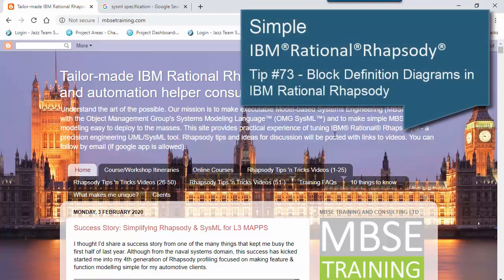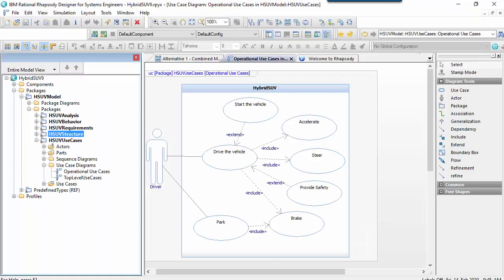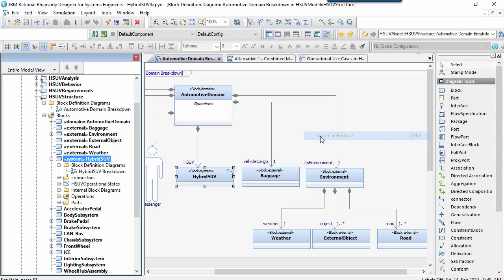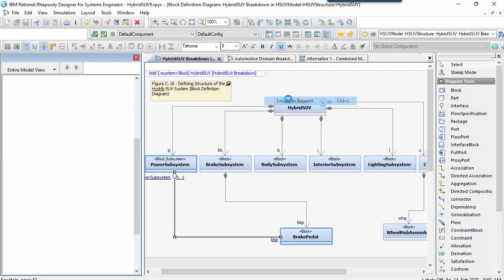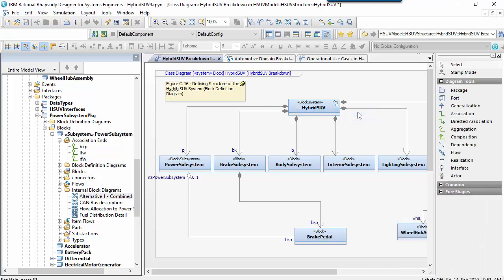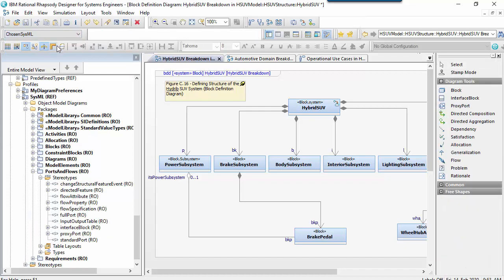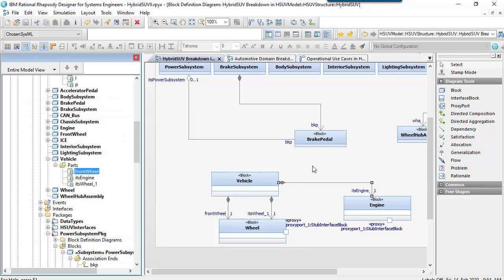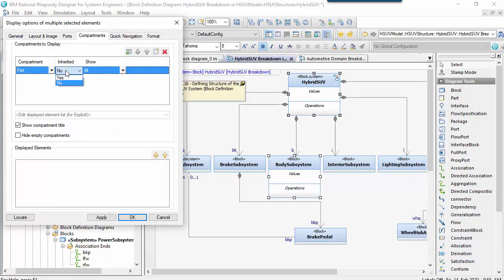Rational Rhapsody Tip #73 - Block Definition Diagrams in Rational Rhapsody (Simple)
In this 5th in a series of videos about the different diagrams in the Unified and the Systems Modeling Languages, I cover Block Definition Diagrams in SysML.  This is really a follow on from my second video in the series which was on UML Class Diagrams. This is because BDDs in SysML do for systems engineer’s what class diagrams in UML do for software engineers. They both involve the classification of structural elements and the establishment of relationships between them. The key difference is that SysML uses a stereotyped class called a Block, and of course, Blocks conceptually will often be non-coding things such as organisational structures, physical elements, or systems, subsystems & components. As well as showing Block's features, Block Definition Diagrams, or BDDs for short, allow us to define and show relationships between blocks such as associations, compositions, aggregations, generalizations, and dependencies. An emphasis is often placed, however, on classification trees, i.e. the hierarchical decomposition of systems. This video illustrates the basic concepts and also hints at some of the more advanced features supported by Rhapsody such as the perspectives toolbar.